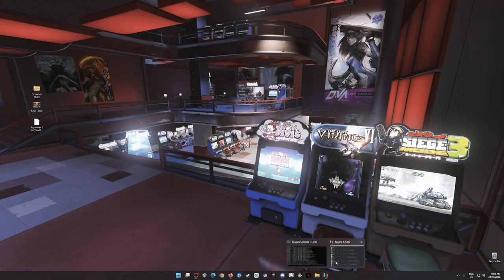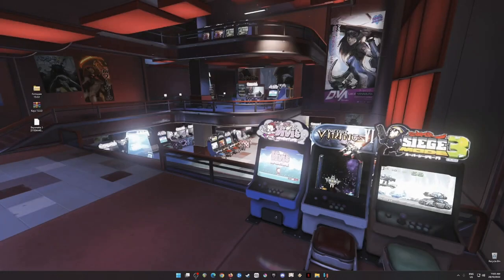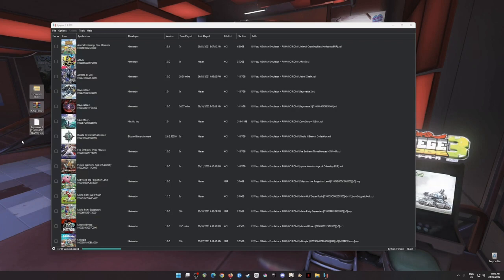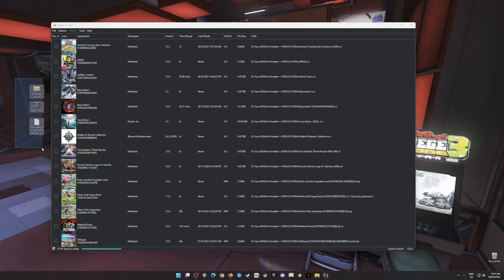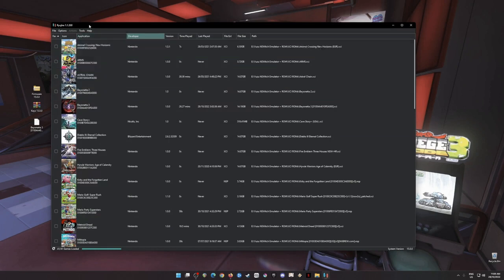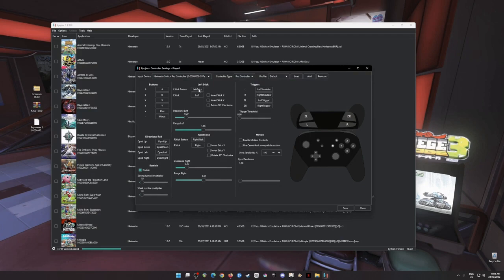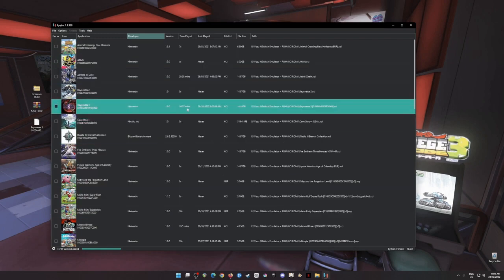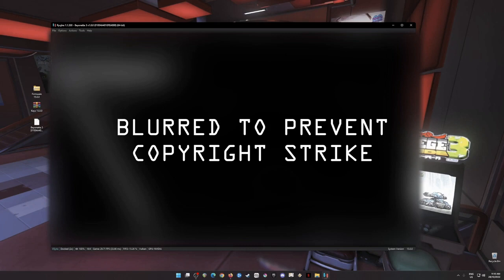How To Install & Play Bayonetta 3 on PC || Complete Tutorial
With a decent PC having a cpu with a high single core performance and a GPU capable of OpenGL 4.6! Then you will be able to run and play Bayonetta 3 on PC. But it is recommended to have 8 GB or more RAM in order to have the best in-game performance.

Tested with these PC Specs:
CPU: Intel i7-8700 8th GEN Cpu
GPU: Zotac RTX 2070 Super Twinfan
RAM: 16GB DDR4 G.Skill Trident Z
SSD: 1TB Samsung 970 EVO Plus
HDD: 2x 3TB Seagate Barracuda
CPU Cooler: ID Cooling Zoomflow 240XT
PSU: Seasonic FOCUS Plus 850 Gold
Case: NZXT H500